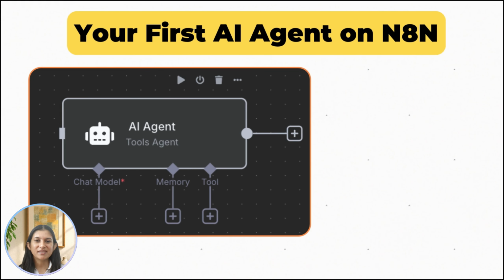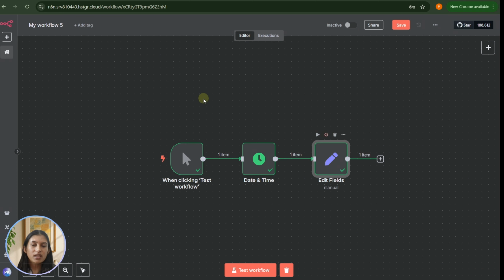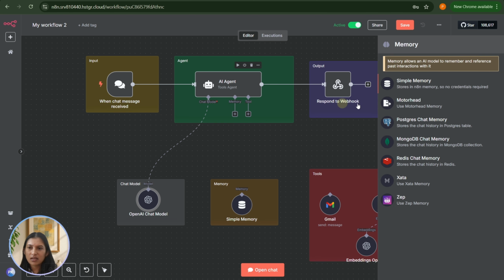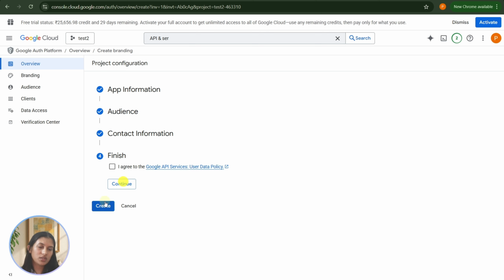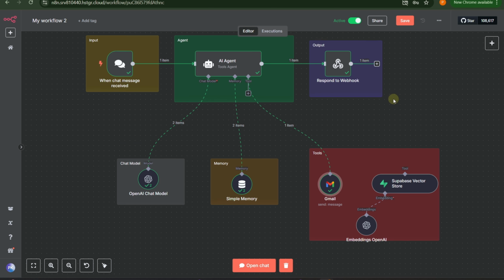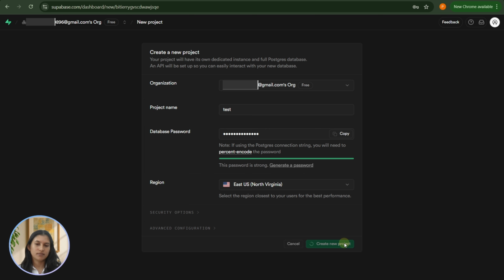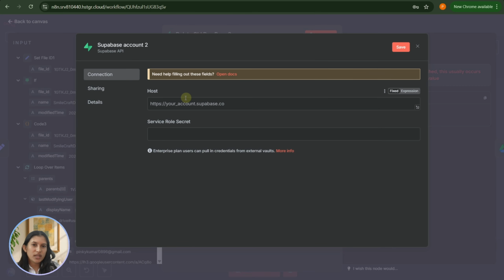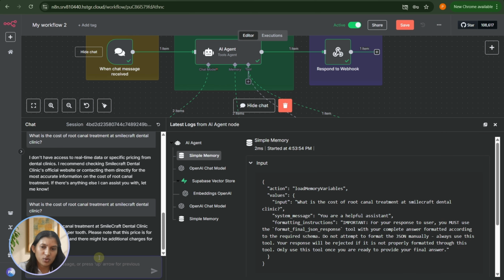From Zero to Your First AI Agent in 15 minutes from scratch | N8N + RAG | Beginner's Guide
Have you ever wished you could spin up your own AI assistant—but thought it was “only for coders”?
In this fast-paced crash course I’ll walk you through everything—no code, no jargon, zero prior experience.

➡️ n8n in 60 seconds: the open-source visual workflow builder that powers our agent.
➡️ AI Agent, demystified: prompts, memory and tools explained in plain English.
➡️ RAG made simple: how Retrieval-Augmented Generation lets your agent quote your own PDFs.
➡️ Live build: upload a doc → split it → embed with OpenAI → store in Supabase → answer questions.
➡️ Goal: Walk away knowing exactly how to create, customise and ship an AI agent that actually understands your data.

⏱️ Chapters
00:00  Introduction
00:12  Popular No-Code Tools
00:38  How to setup n8n for free?
00:42  Build Your First Workflow Automation
02:33  What is AI Agent?
02:52  Build Your First AI Agent
10:33  The knowledge gap problem
11:02  RAG
11:11 How does RAG work?
11:35  Build the RAG workflow (step-by-step)
17:03  Real-time demo

➡️ How to create vector embeddings on private data : (Timestamp - 2:24)